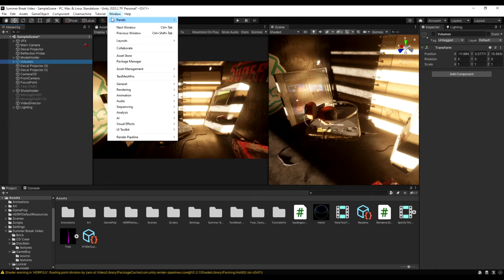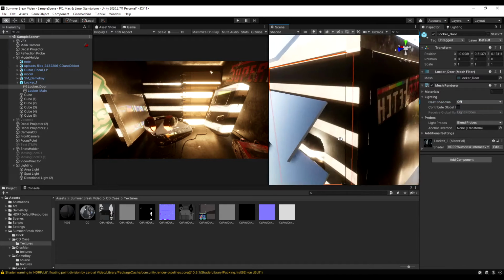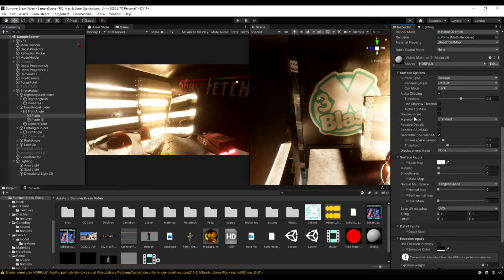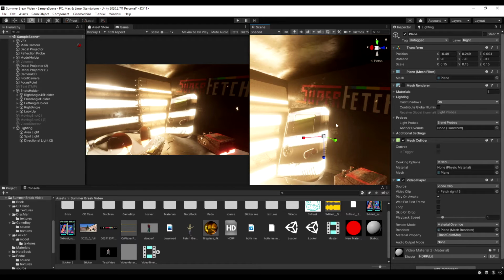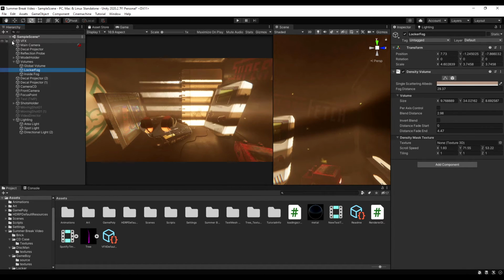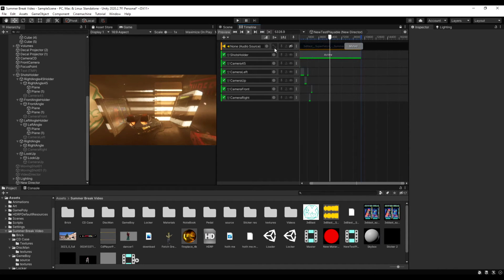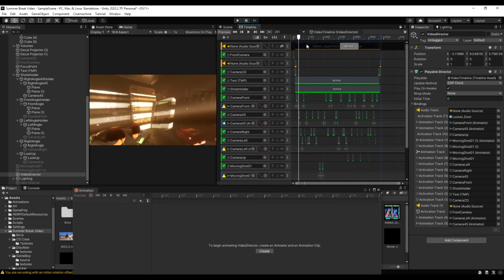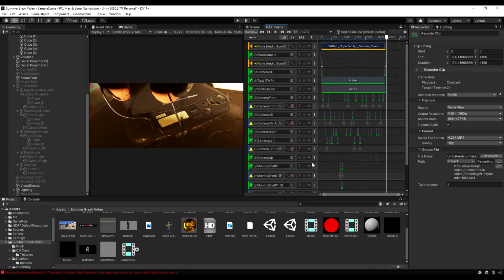How to make music videos in Unity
Learn all the steps you need to take in order to create and render out a music video using Unity! The tutorial will go over everything from setting up your scene and 3D models, importing your green screen videos, post processing, camera angles, sequencing the shots to finally rendering the video to a separate file straight from Unity!
00:00 intro
01:01 Recording your greenscreen footage
04:06 Setting up your Unity project
06:06 Importing 3D models and textures
09:39 Lighting and lightmaps
14:30 Initial camera setup
18:09 Setting up videos in the scene
27:42 Automating shot changes and video renderers
30:24 Post processing and decals
36:37 Video timeline and animations
51:35 Recording the video
58:25 Final tips